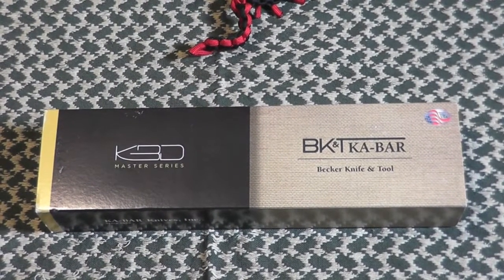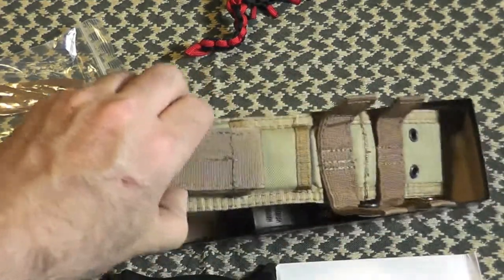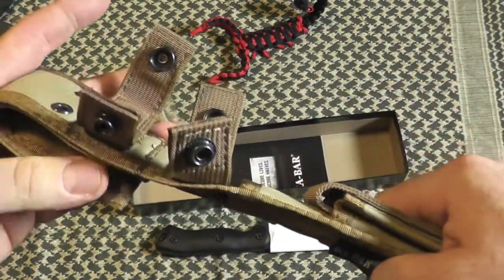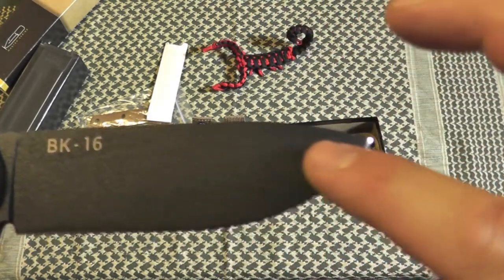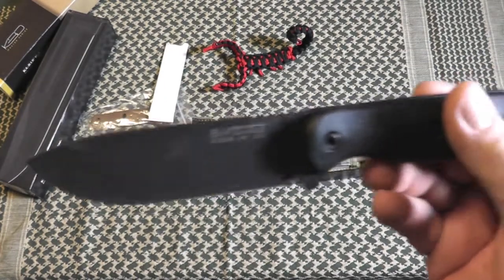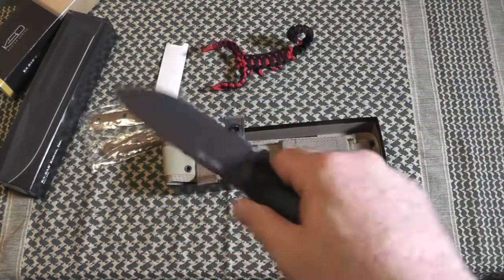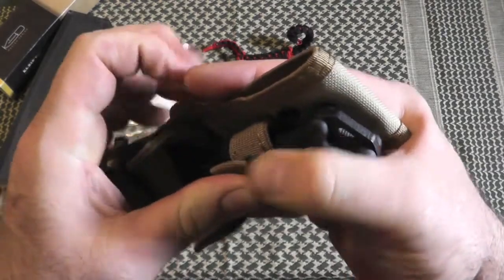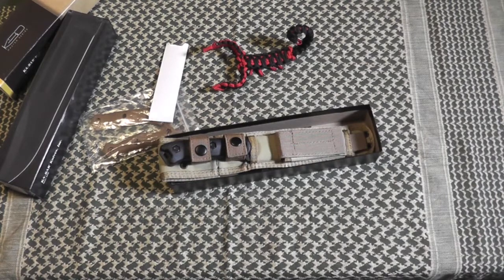Ka-Bar BK 16 Drop Point Short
Look at my Ka-Bar BK16 drop point short.